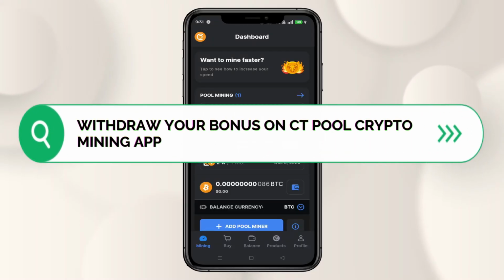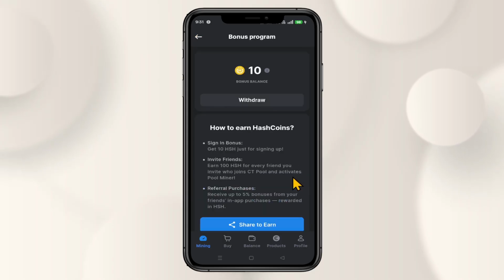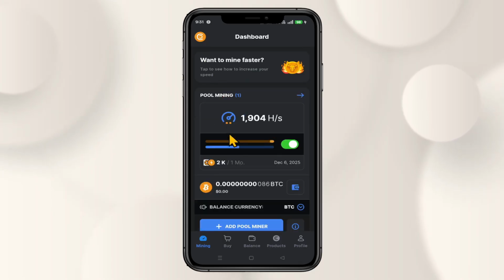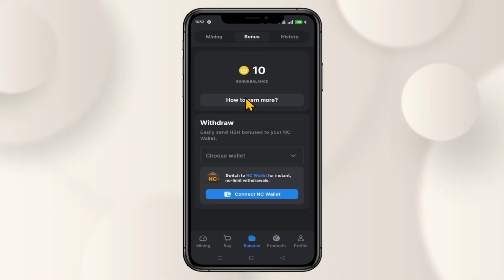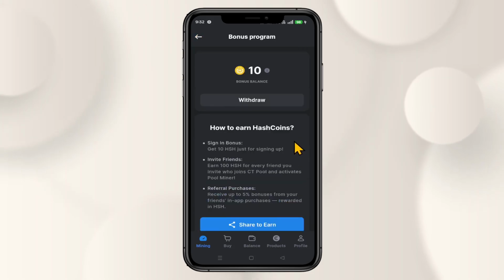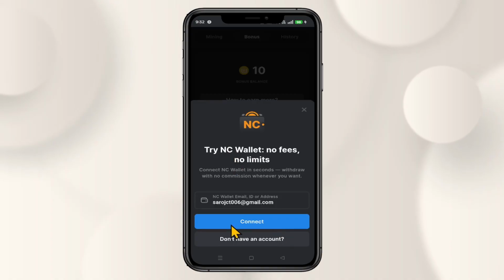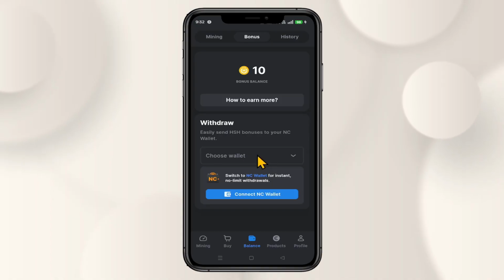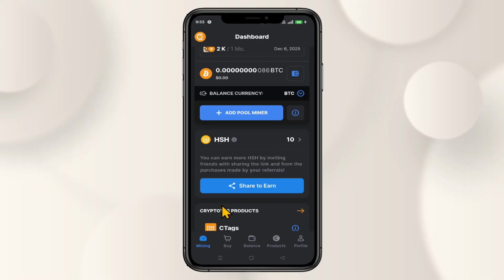How to Withdraw Bonus on CT Pool Crypto Mining App 2025?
Want to cash out your rewards easily? 💎 This video shows you how to withdraw your bonus on the CT Pool Crypto Mining App safely and quickly. Learn the exact steps to access your mining dashboard, check your earned bonuses, and transfer your crypto earnings to your preferred wallet. Perfect for both beginners and experienced miners who want to make the most of their CT Pool rewards.

💬 Share your experience or questions in the comments below!
👍 Don’t forget to like the video for more helpful mining tips.